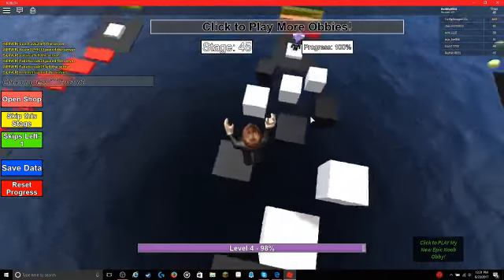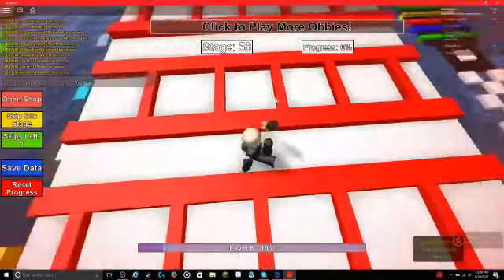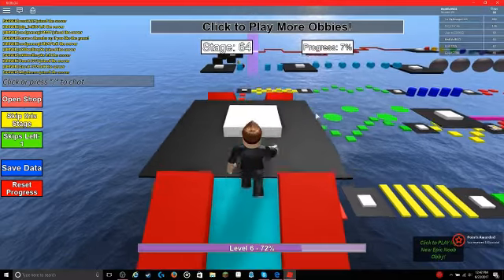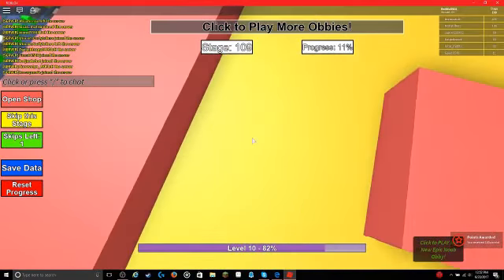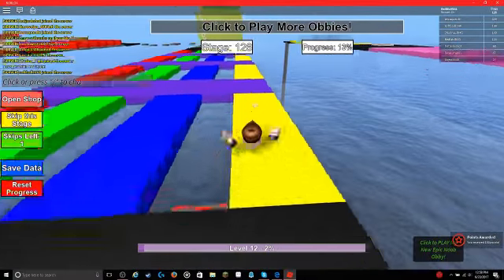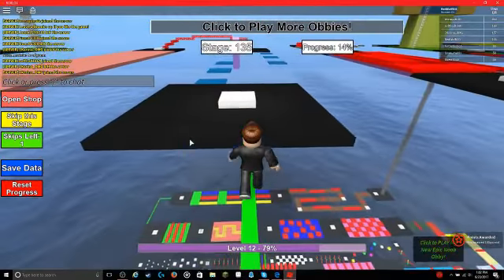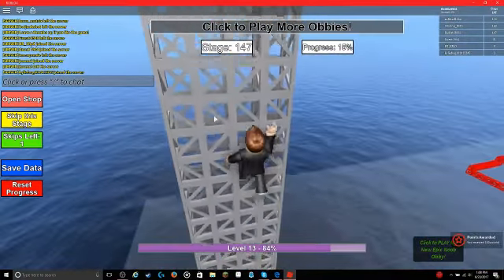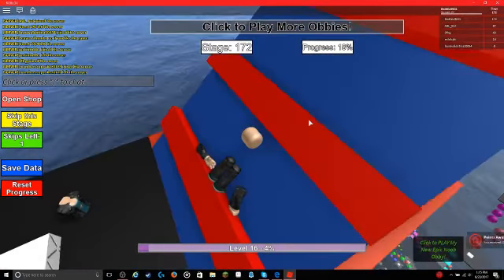Roblox Parkour Part 1